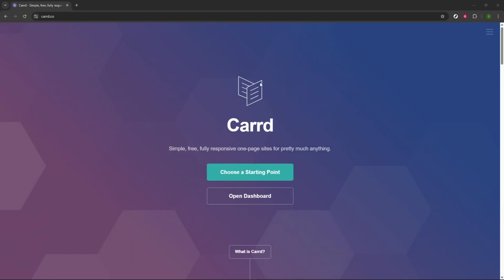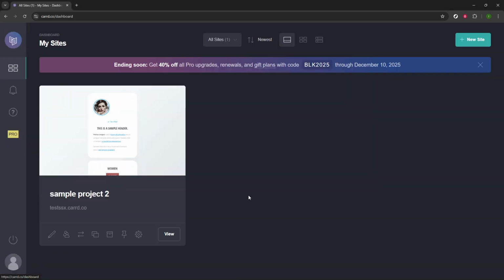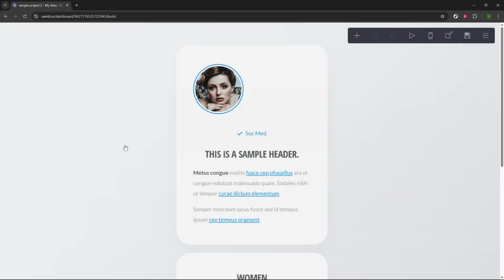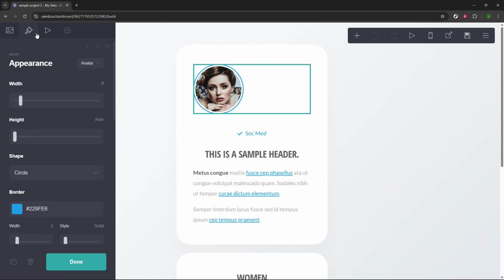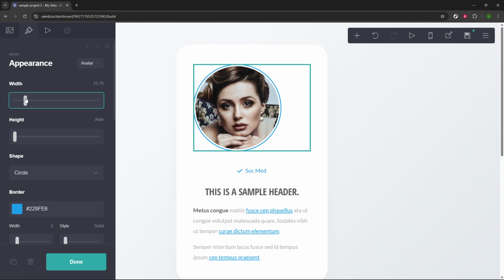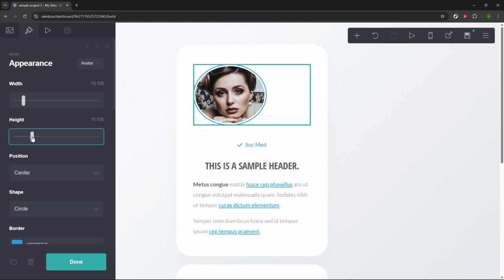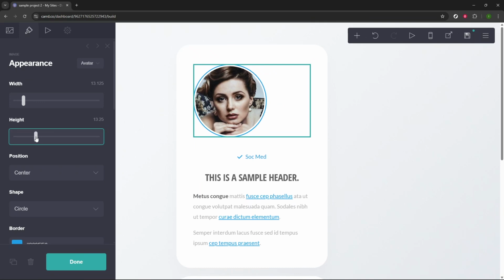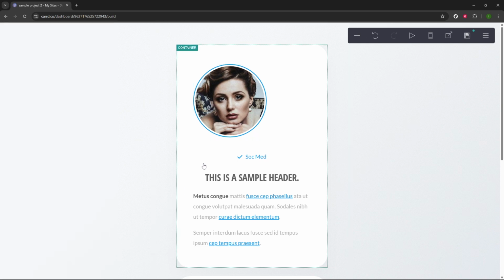How To Make An Image Bigger In Carrd (2026 Guide)